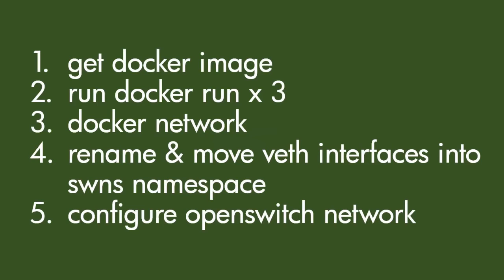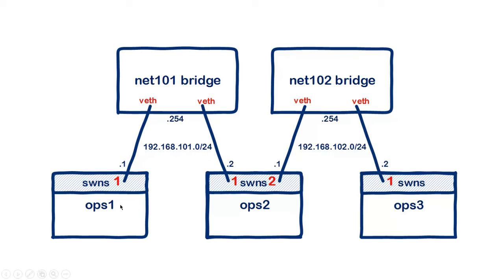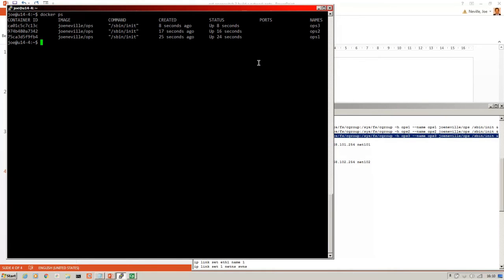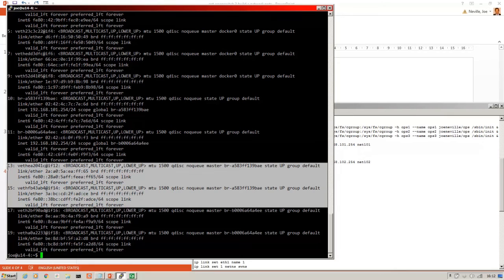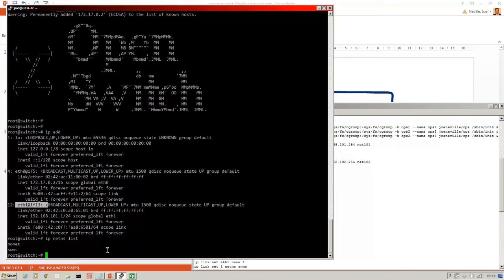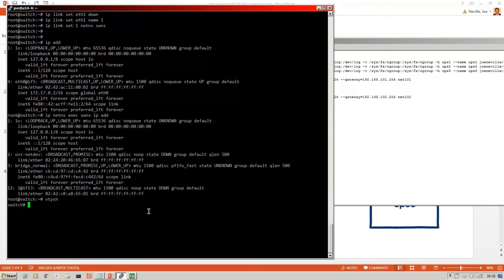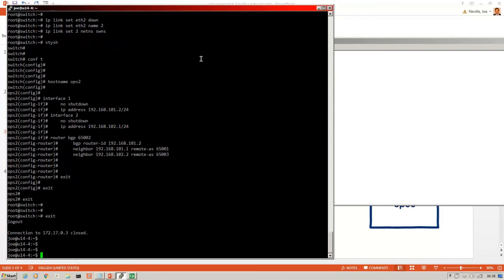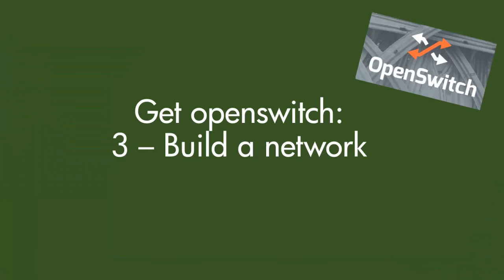Get openswitch 3: Build a network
Use openswitch in a docker container to build a network for testing and fun and stuff.

Commands:

docker run --privileged -v /tmp:/tmp -v /dev/log:/dev/log -v /sys/fs/cgroup:/sys/fs/cgroup -h ops1 --name ops1 joeneville/ops /sbin/init &
docker run --privileged -v /tmp:/tmp -v /dev/log:/dev/log -v /sys/fs/cgroup:/sys/fs/cgroup -h ops2 --name ops2 joeneville/ops /sbin/init &
docker run --privileged -v /tmp:/tmp -v /dev/log:/dev/log -v /sys/fs/cgroup:/sys/fs/cgroup -h ops3 --name ops3 joeneville/ops /sbin/init &

docker network create --subnet=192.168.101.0/24 --gateway=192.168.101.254 net101
docker network connect net101 ops1
docker network connect net101 ops2

docker network create --subnet=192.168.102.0/24 --gateway=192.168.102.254 net102
docker network connect net102 ops2
docker network connect net102 ops3

ip link set eth1 down
ip link set eth1 name 1
ip link set 1 netns swns
hostname ops1
router bgp 65001
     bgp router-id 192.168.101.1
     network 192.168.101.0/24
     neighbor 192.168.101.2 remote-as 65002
interface 1
    no shutdown

hostname ops2
interface 1
    no shutdown
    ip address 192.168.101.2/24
interface 2
    no shutdown

hostname ops3
interface 1
    no shutdown
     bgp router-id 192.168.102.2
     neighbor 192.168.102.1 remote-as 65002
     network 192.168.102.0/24